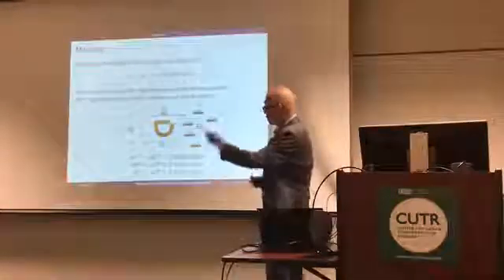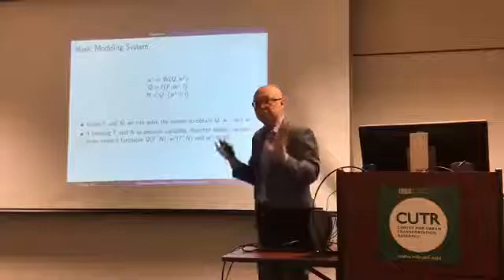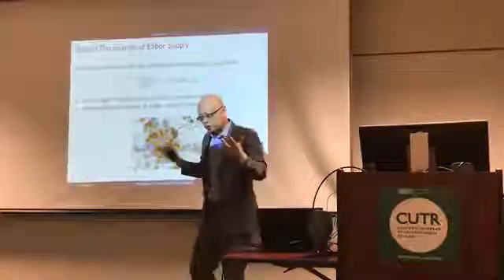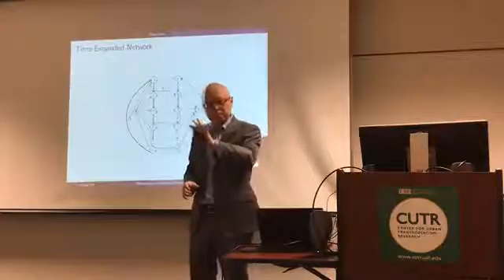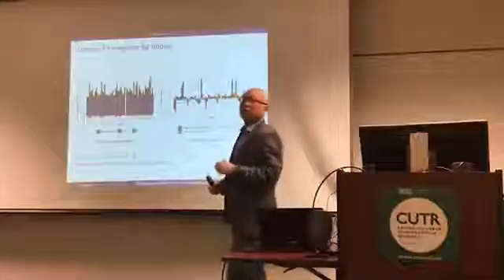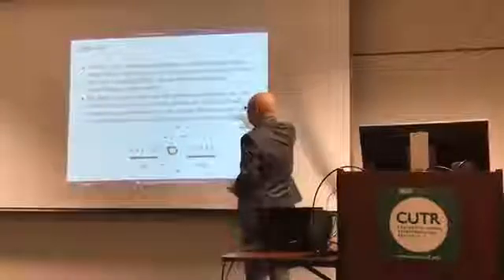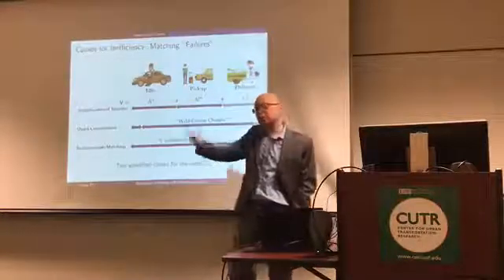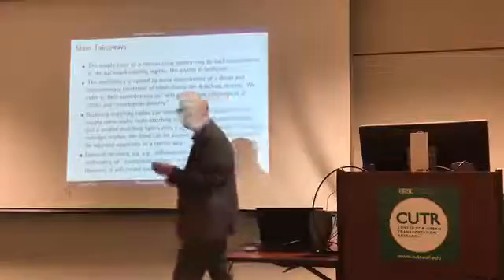FTSS: Transportation Network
Friday Transportation Seminar Series with CUTR @ the University of South Florida. Yafeng Yin. 3/1/19